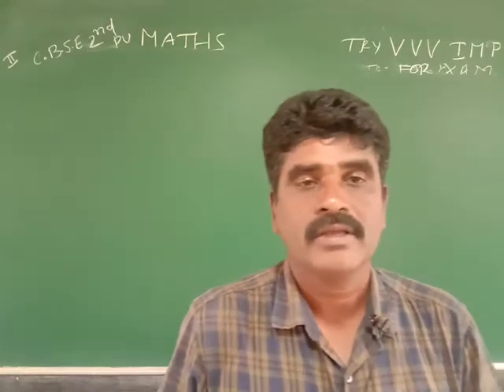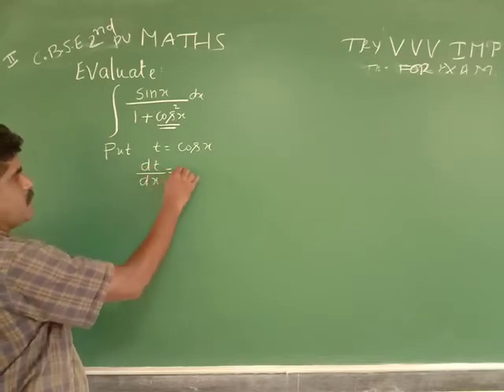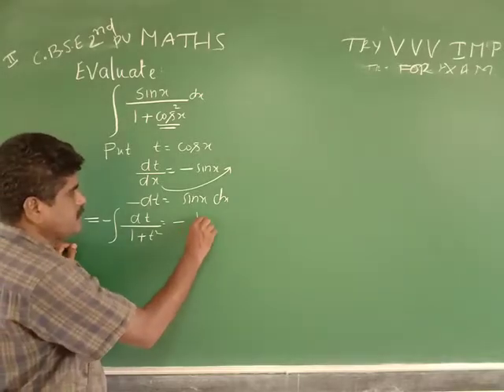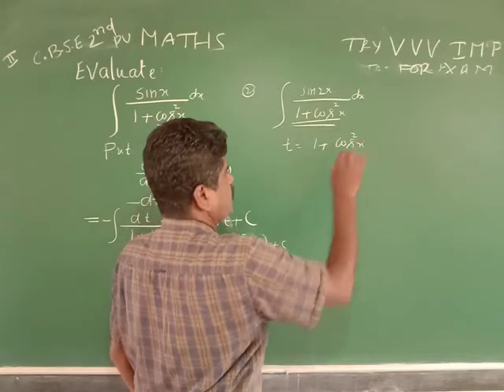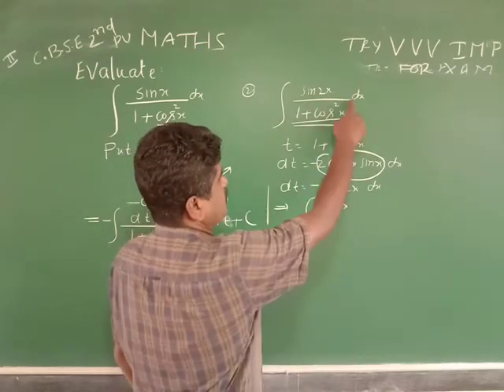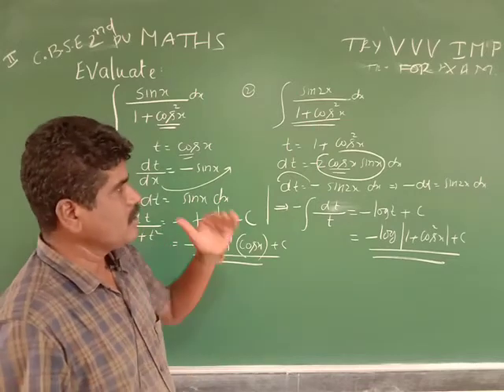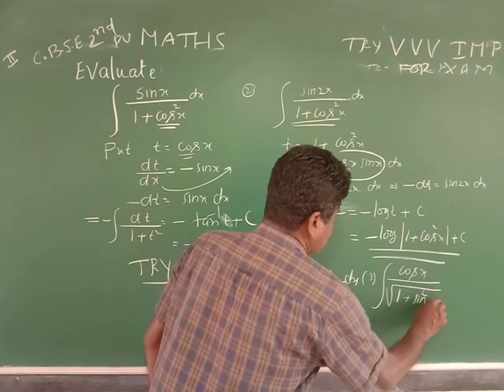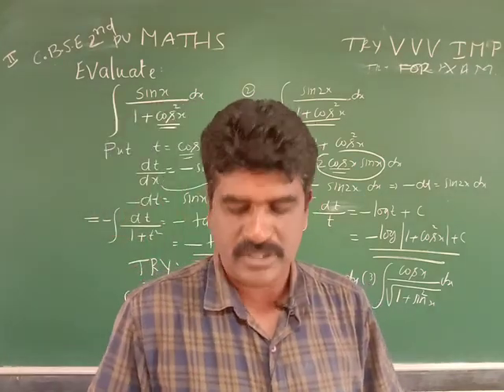2nd CBSE/PU IMP Q DEFINITELY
Watch for more videos due to chapter wise discussion